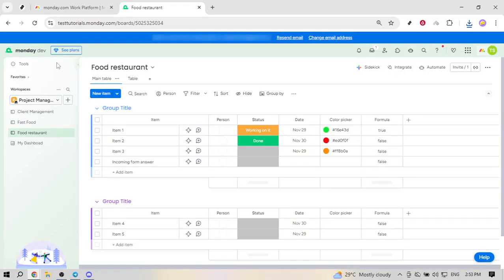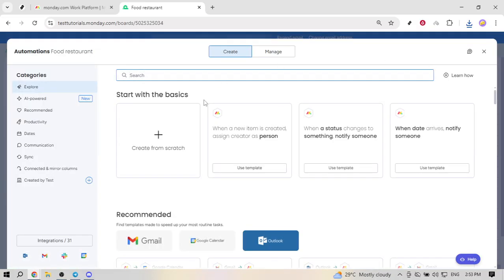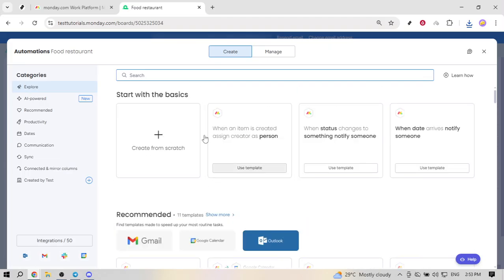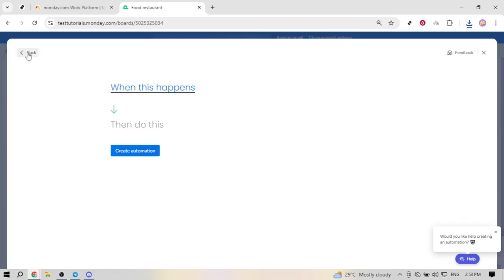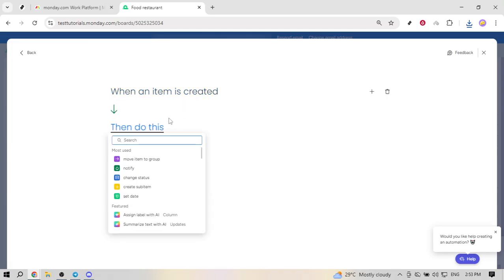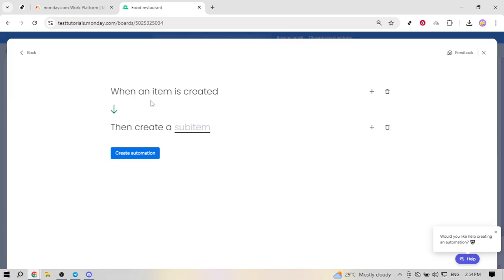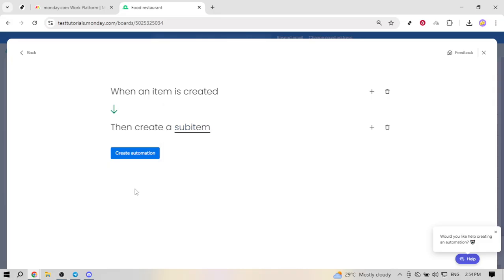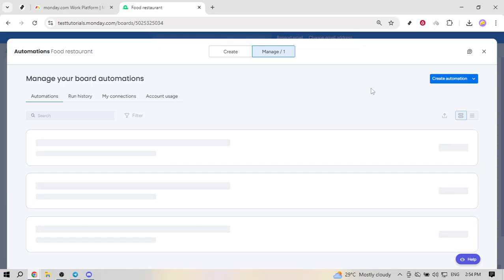How to Create Automations in monday.com 2026 (Automate Your Work)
Learn how to create automations in monday.com to eliminate repetitive tasks and keep your boards updated automatically. This tutorial shows how to set up no-code automations using simple triggers and actions.

In this monday.com automations tutorial, you’ll learn:

How to access the Automation Center

How to use if-then automation recipes

How to auto-assign owners and change statuses

How to send notifications and due-date reminders

Common automation mistakes and best practices

Automations in monday.com are perfect for task management, project workflows, and team coordination, helping you save time and reduce manual work.

This tutorial is updated for 2026 monday.com features and is ideal for beginners and teams looking to streamline daily workflows without coding.